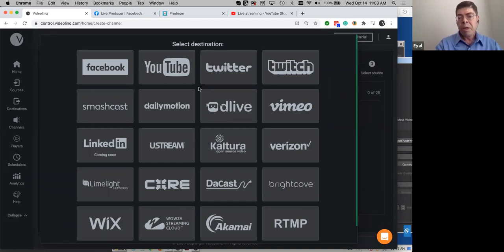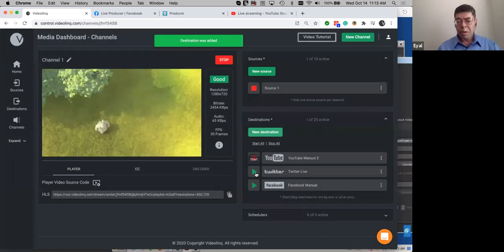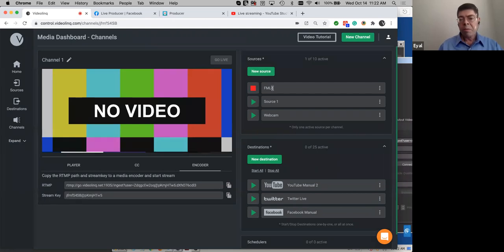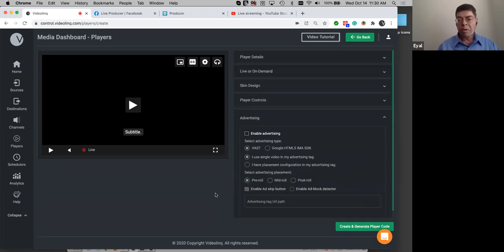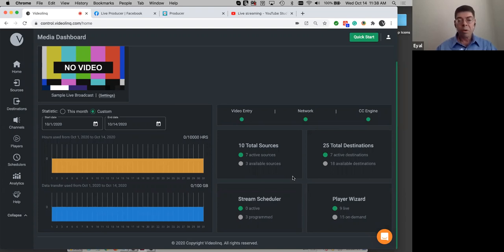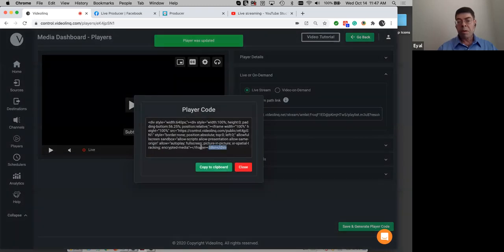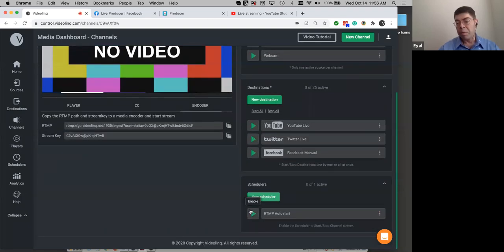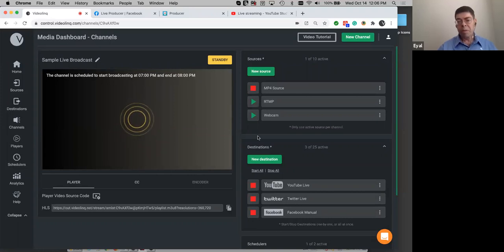More streams, more views, and more reach with one platform from Videolinq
Videolinq is a powerful video streaming tool that allows you to broadcast live content to multiple social media platforms and websites.

On this webinar, we sit down with the team from Videolinq to show you how you can stream live video to 20+ platforms, including Facebook, YouTube, and Twitter. Collect live audience information and engagement metrics, design HTML5 players, and monetize content. It's a great alternative to Socialive, Castr, and StreamYard!